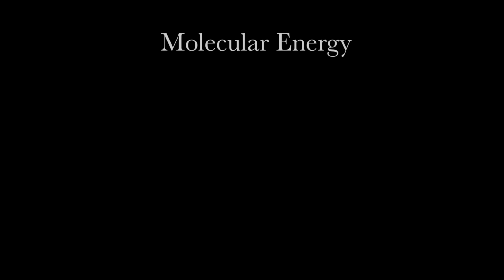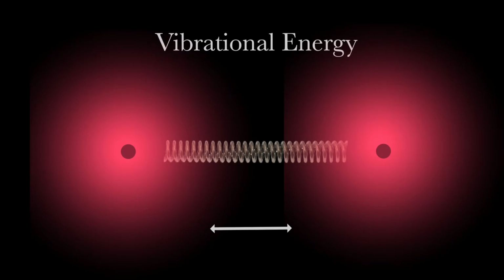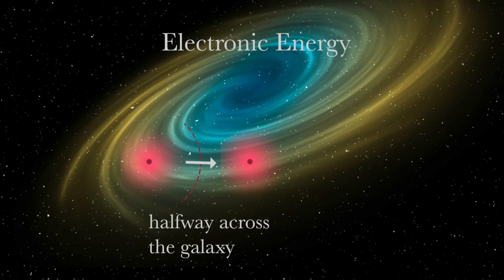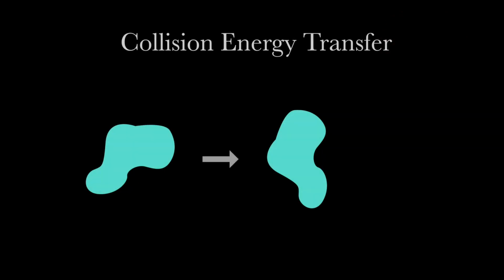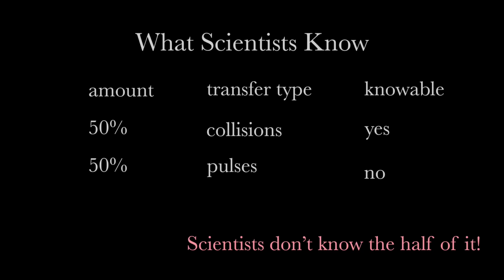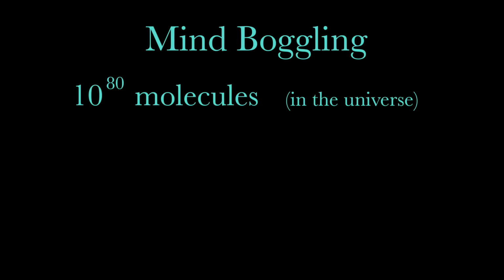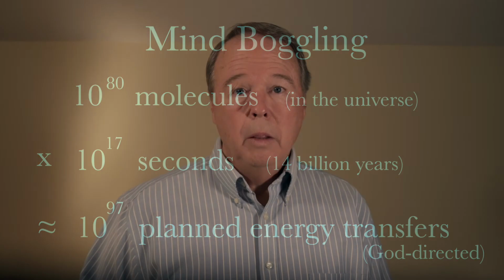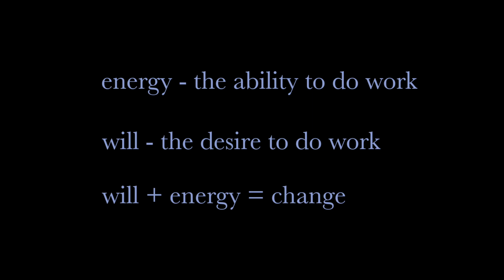What Scientists Will Never Know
There is much scientists know and understand about our world. But there are a lot of things they don’t know, and never will. The mind of God causes the when and where of quantum physics, while scientists see it as random.